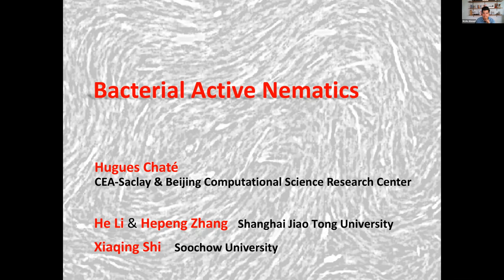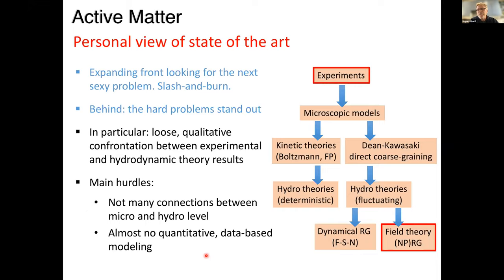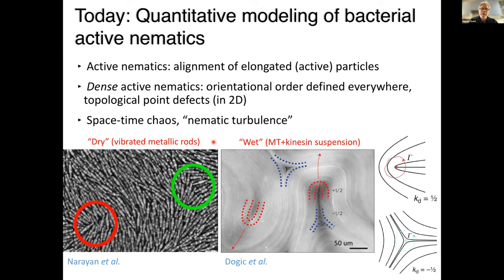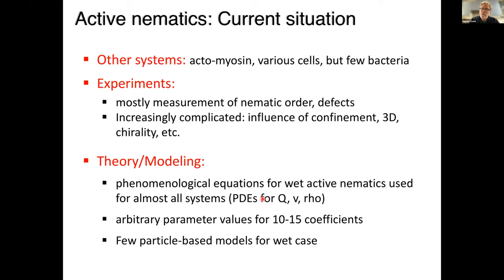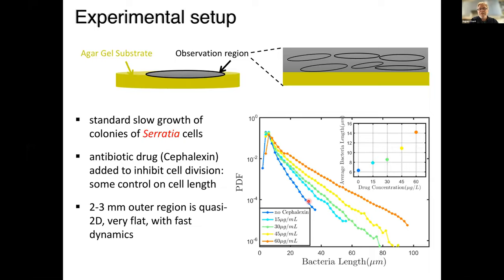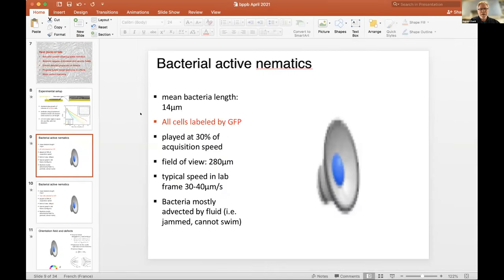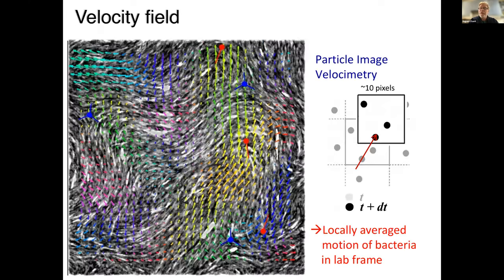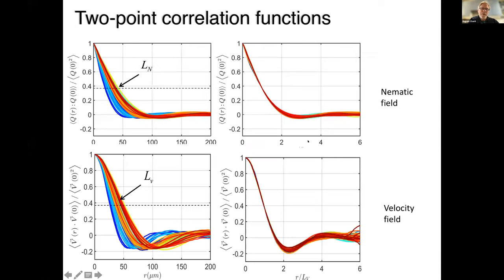Hugues Chaté - Bacterial active nematics: how modeling can be really quantitative - BPPB Seminar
Part of the Biological Physics/Physical Biology seminar series on Apr 23, 2021.

Copyright, Hugues Chaté 2021